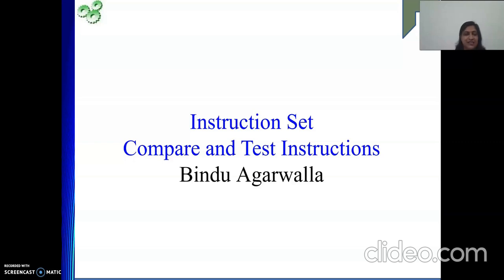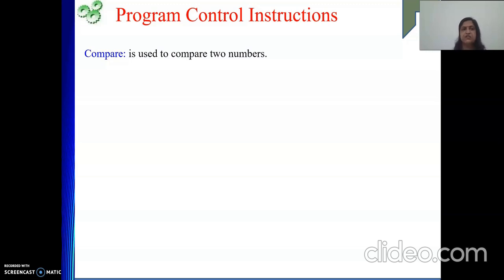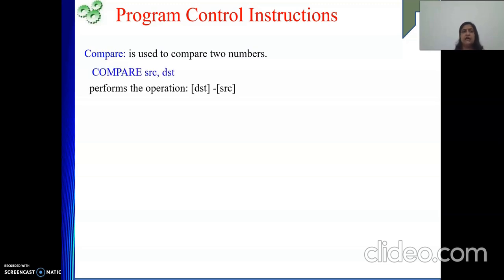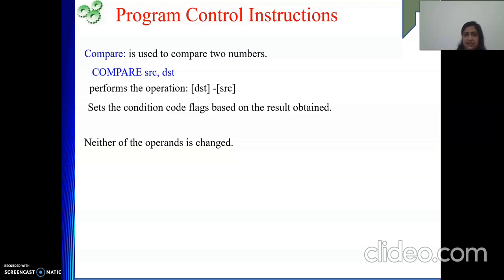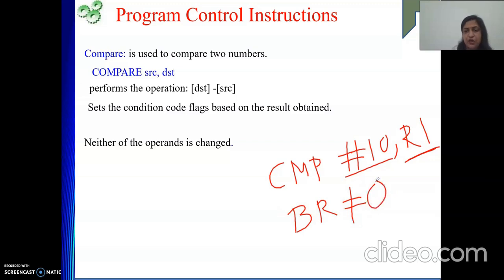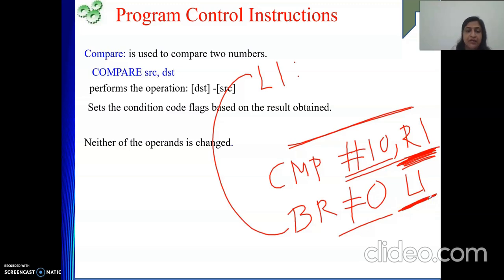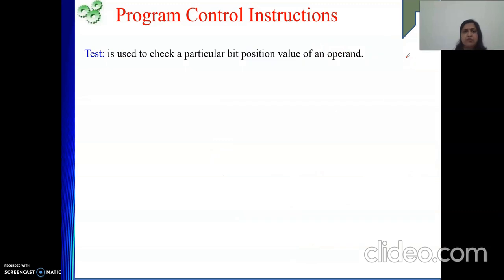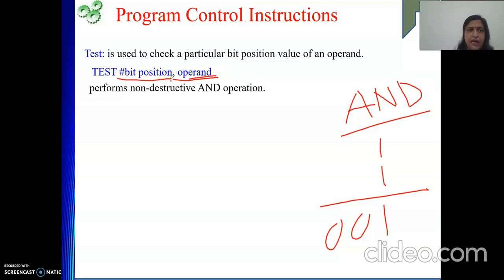Instructions Set : Compare and Test Instructions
This video explains elegantly Compare and Test Instructions.